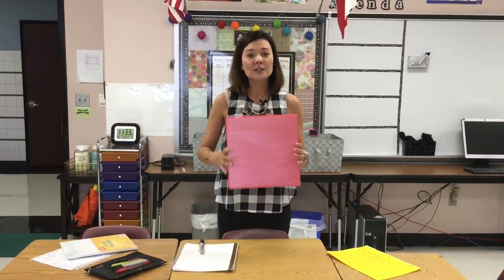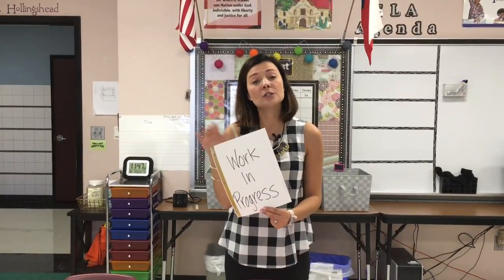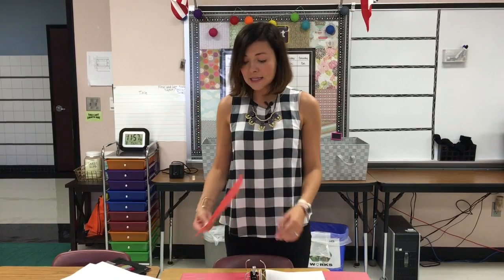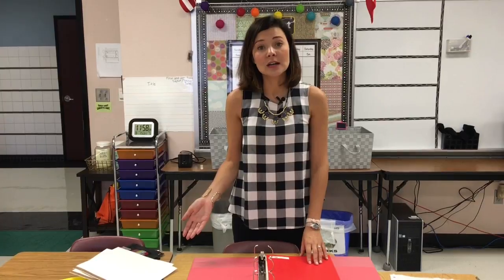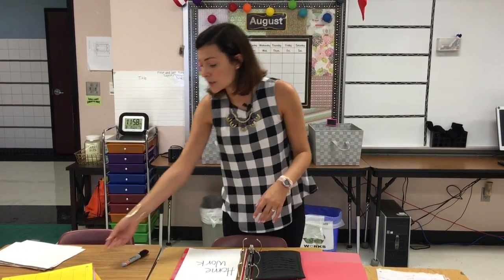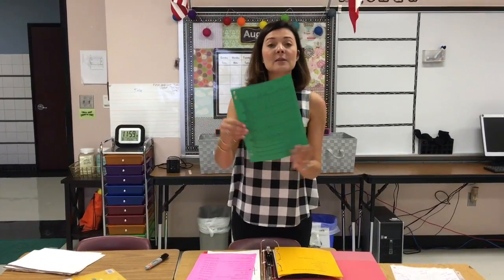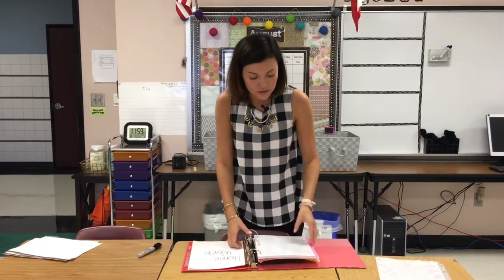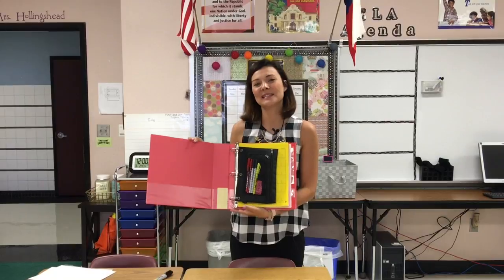How to put together your AVID Binder